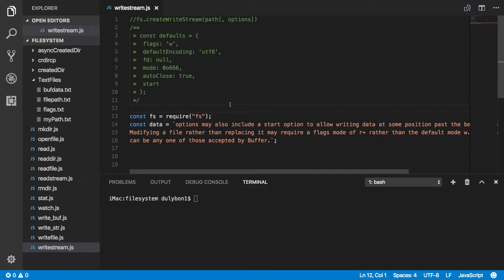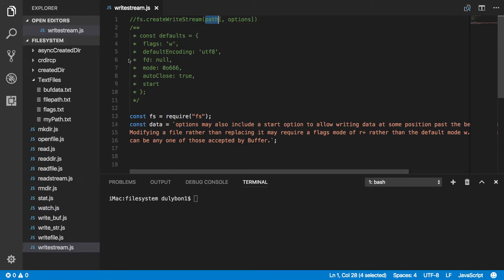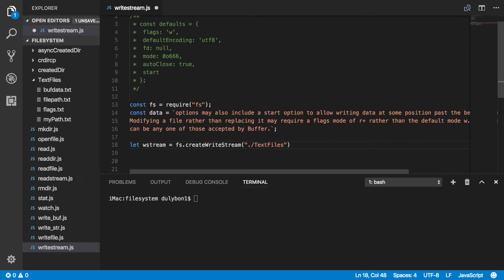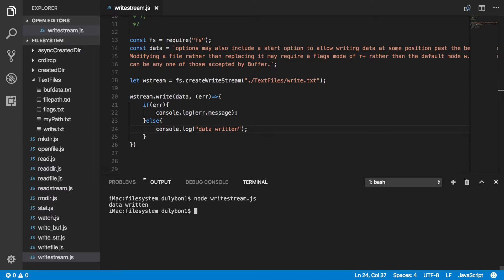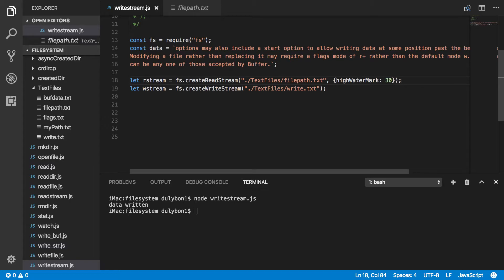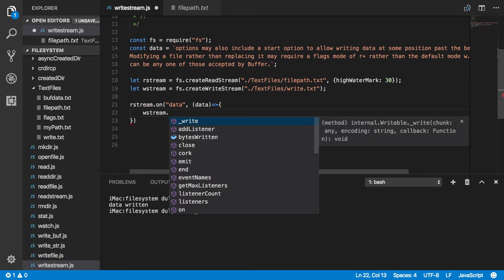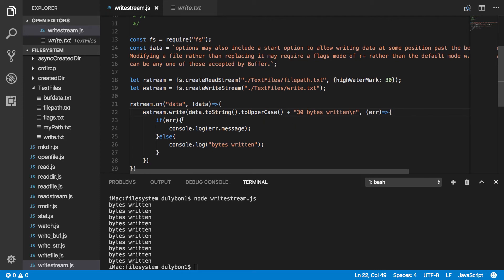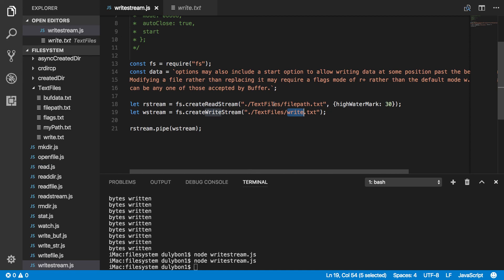NodeJS FileSystem: Write Data to File Using fs.createWriteStream()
In this Video, we looked at how we can write data to a file, pipe data from one file to another using a writable stream created by the fs.createWriteStream() function in the filesystem module in NodeJS.